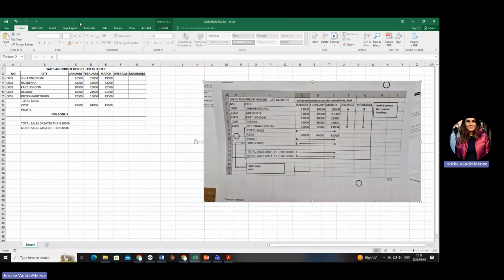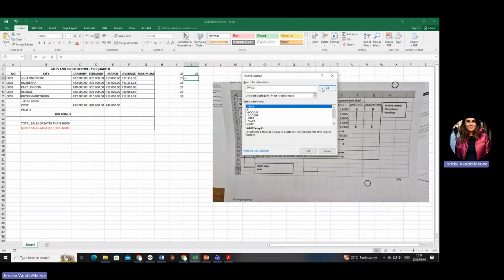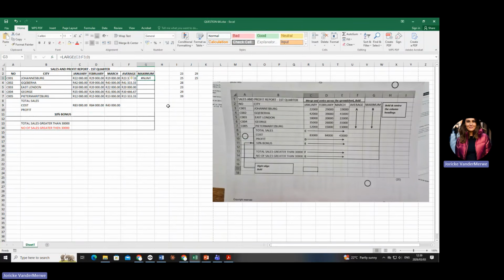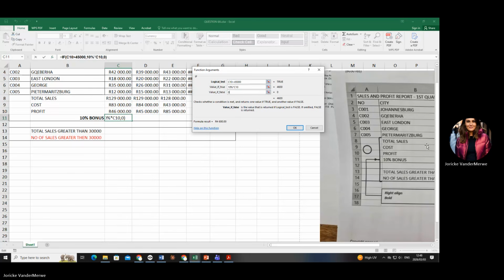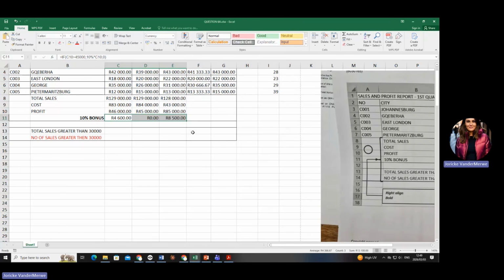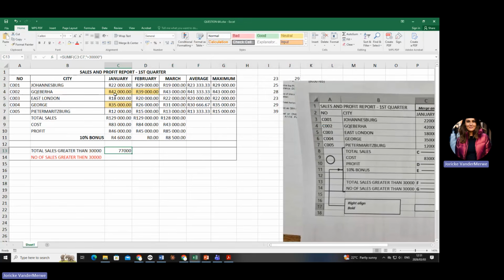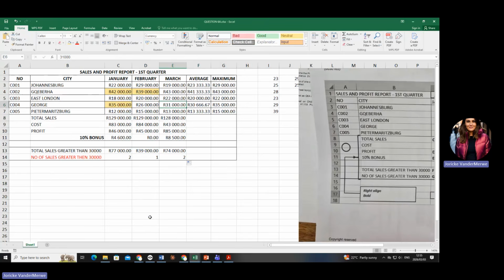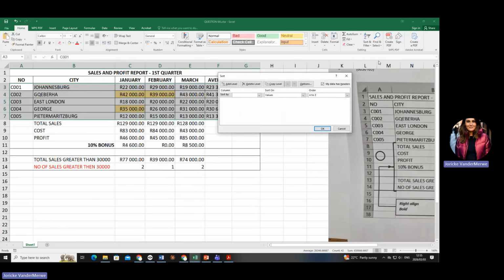Excel Nov 2024 CP N5